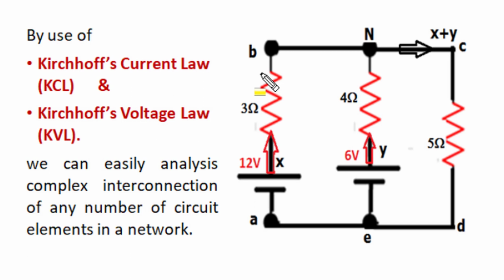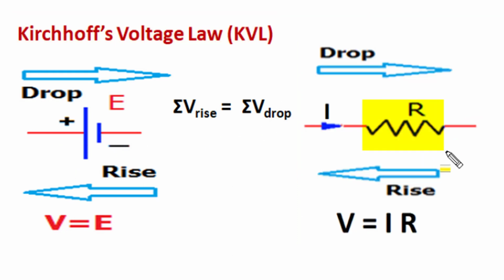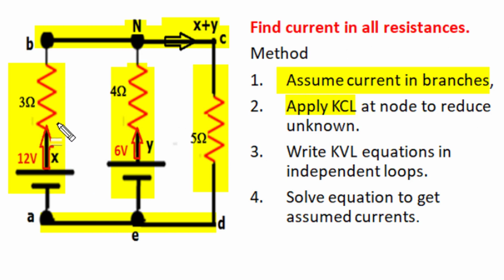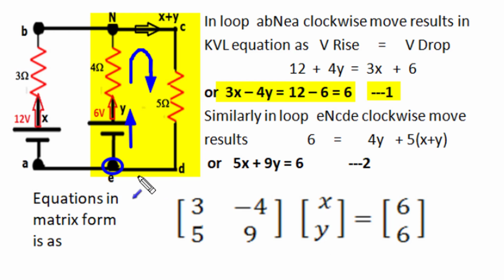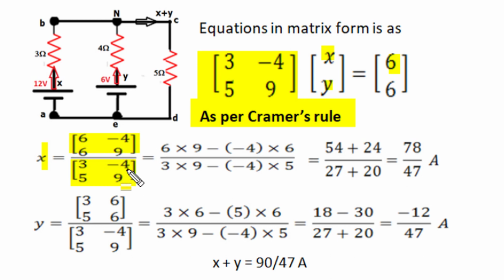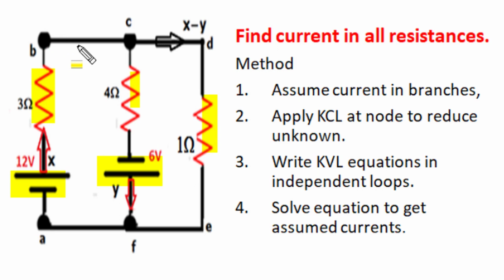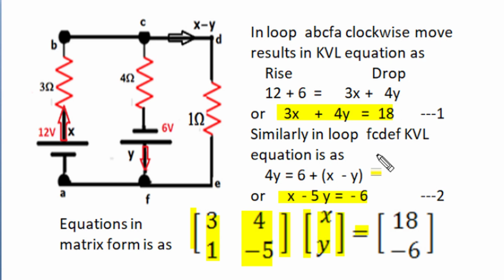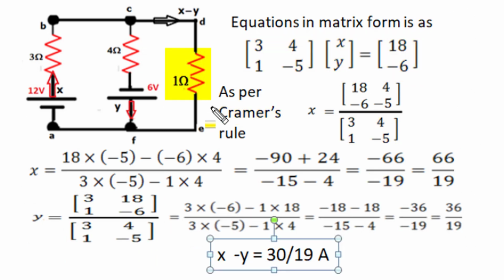Applications of KVL and KCL in electric circuit, Numerical Calculations, Cramer's Rule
Describe Statement of KVL and KCL. Explain applications of law in electric circuit analysis. Describe calculation of voltage rise and voltage drop in details for both voltage source and resistances. Solve numerical to explain concept. Explain use of matrix method and Cramer's rule for solution of linear equations. Describe basic concept of circuit theory by good example to clear doubt and improve subject understanding. The best video in all respect.